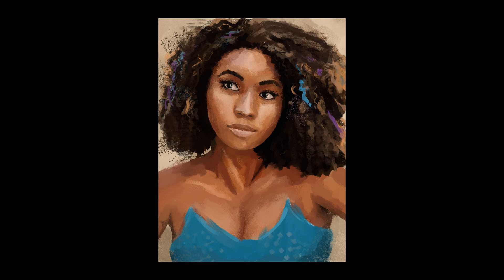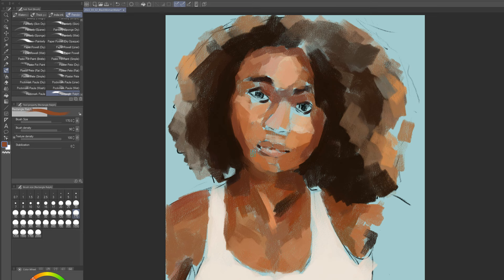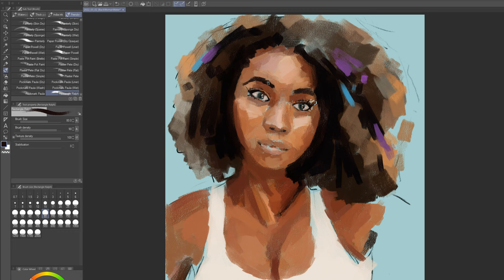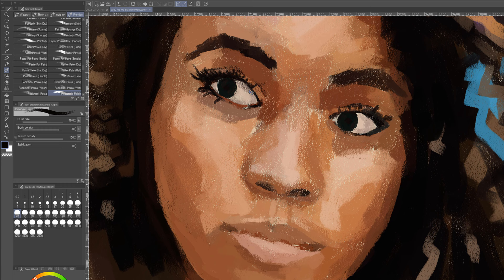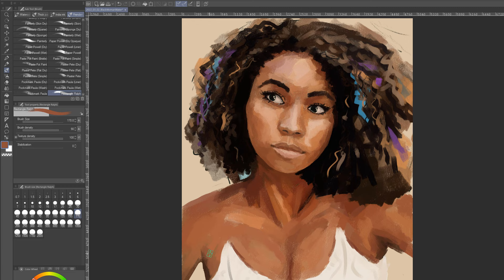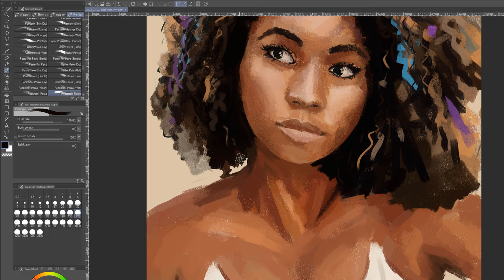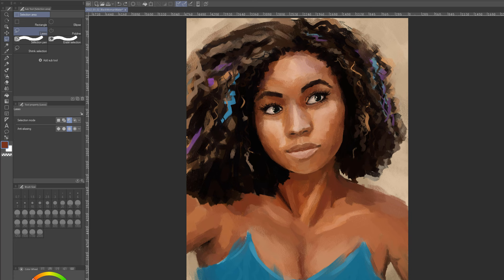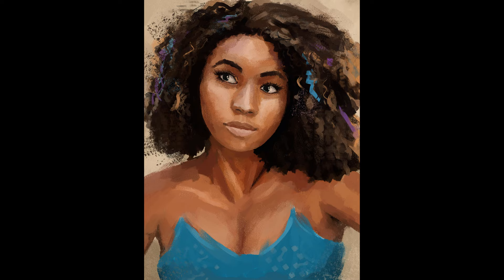Painting a Portrait in Clip Studio Paint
As I am getting deeper into Clip Studio Paint, I am really enjoying the brushes and the program overall. This is my first big piece that I finished with the software. Honestly, the desktop painting experience is better than I had expected, having come from using the iPad for the last year. I definitely want to keep exploring more programs. It's nice to be able to paint and draw at my desk without having to bend over a small iPad the whole time. Hope you like this one. Take it easy.